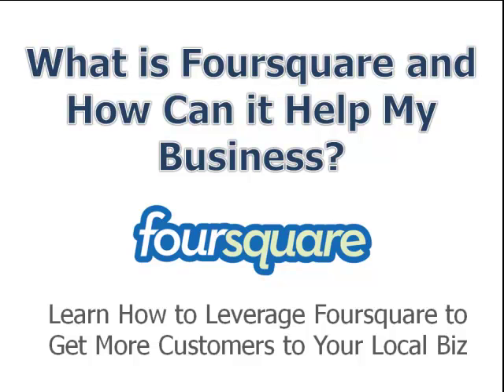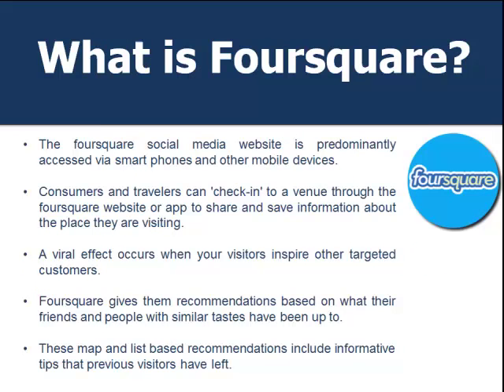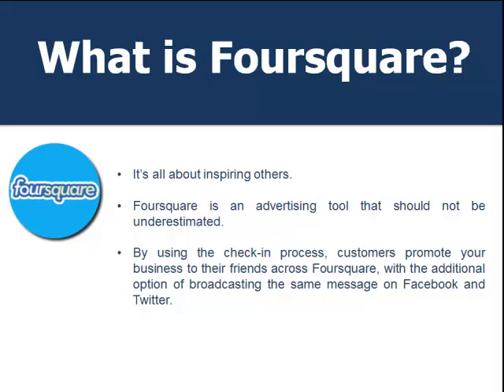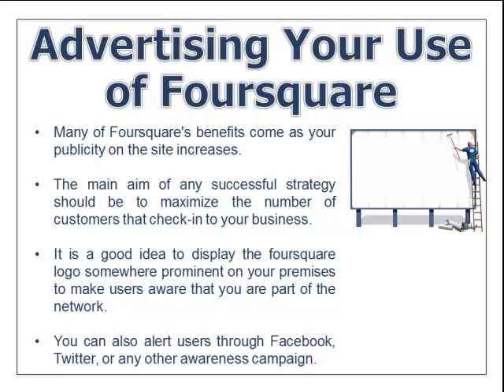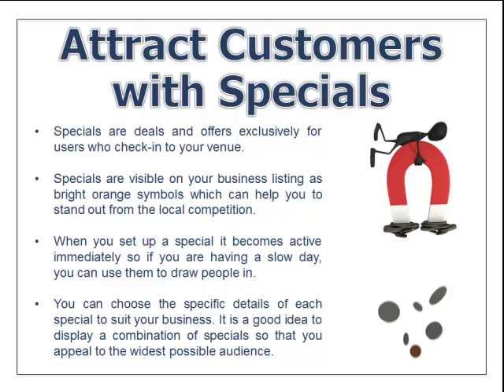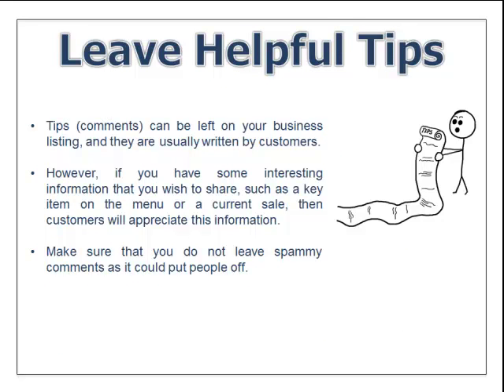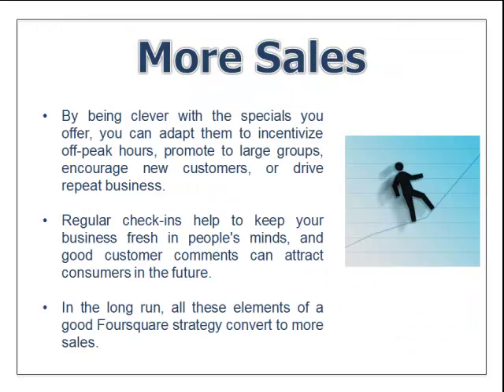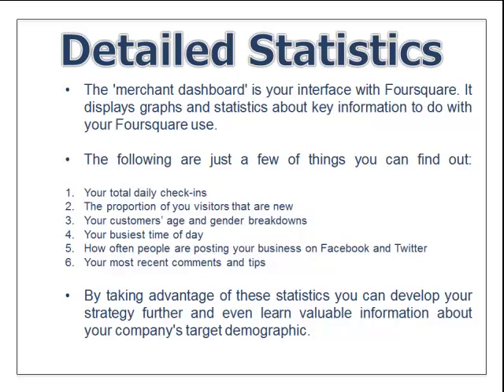Foursquare For Your Local Business